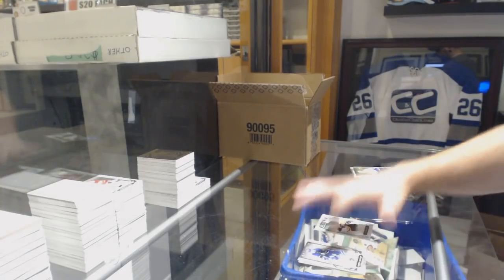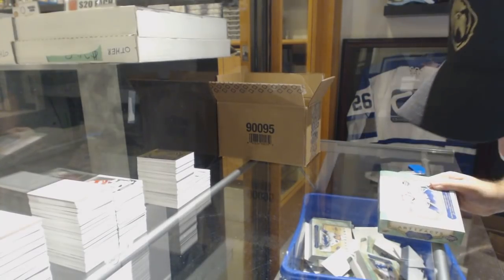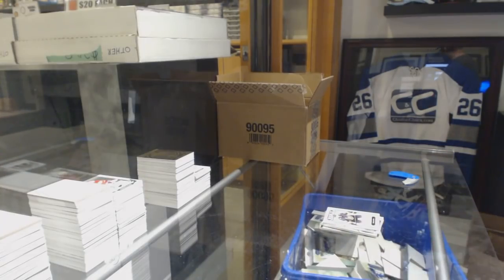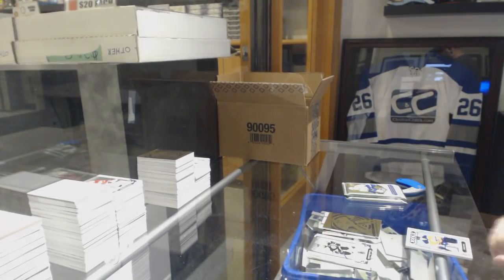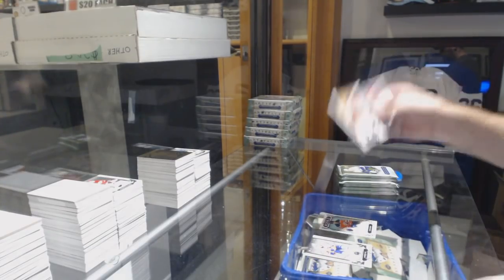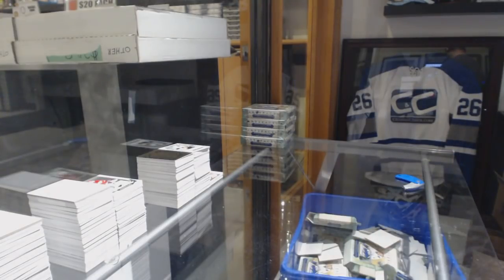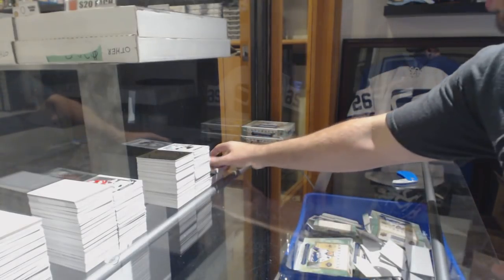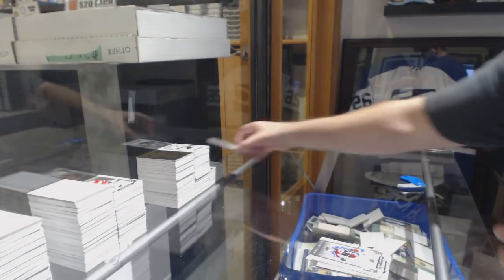18-19 Upper Deck Artifacts Hockey 25 Box Break - C&C GB #8951